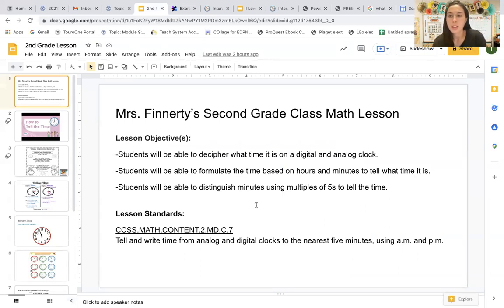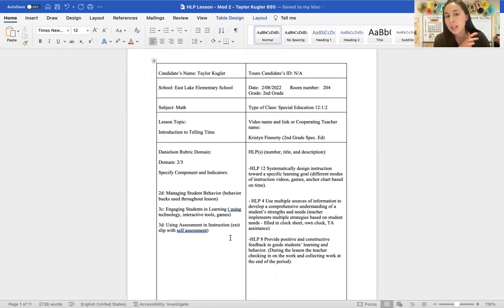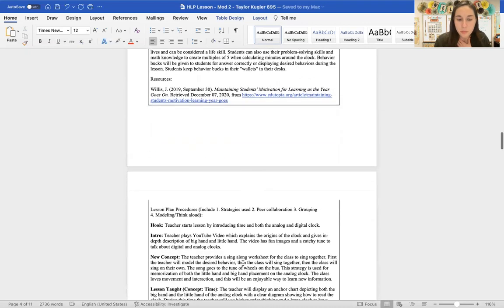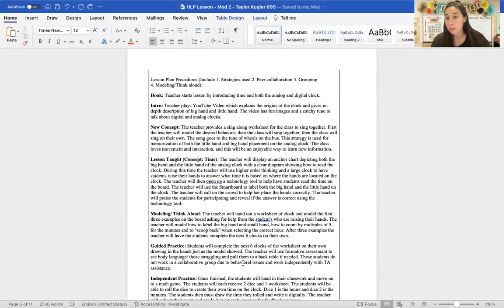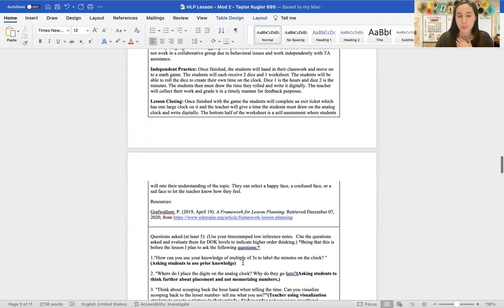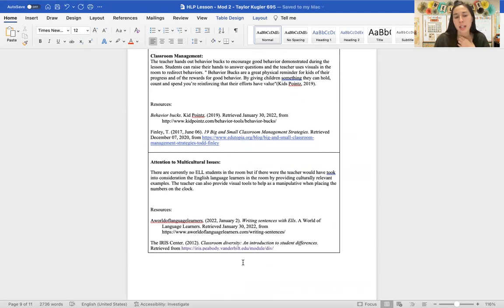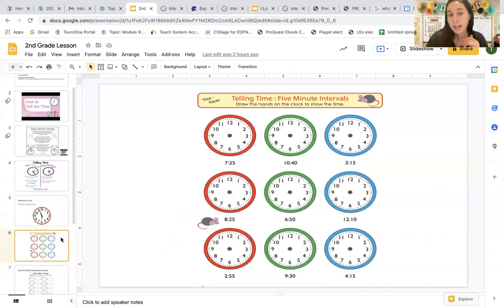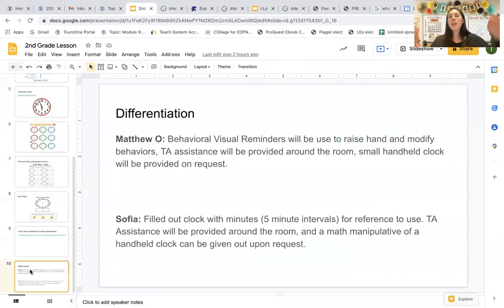695 Module 2 - Lesson Plan -Taylor Kugler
Module 2 -Lesson Plan Overview - Time 2nd Grade